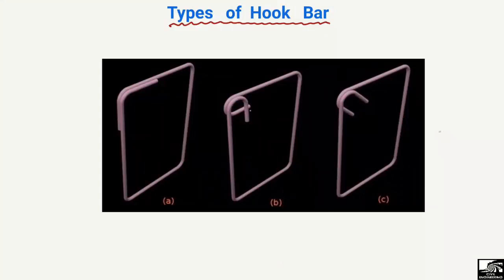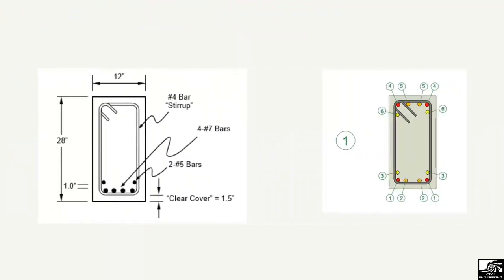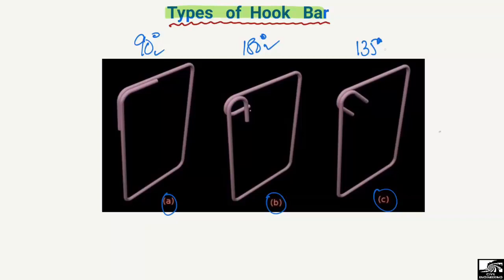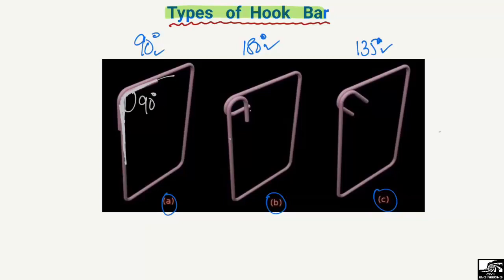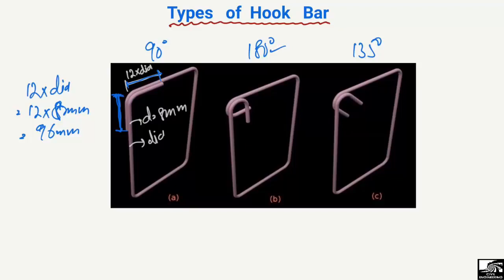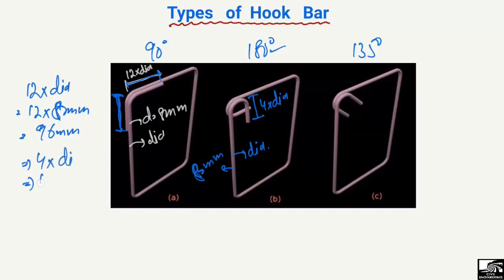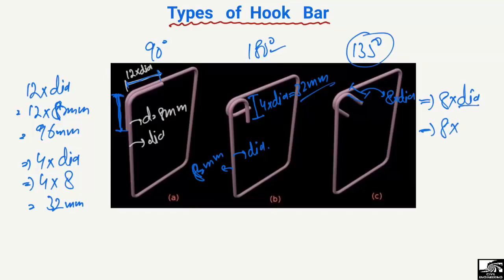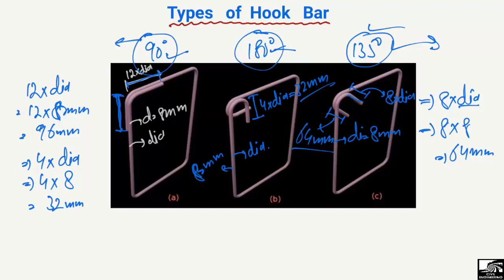Types of Hook Bars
This lecture explains the three most important hooks bar. Mostly in civil engineering construction, they are using either 90 degree, 135 or 180 degree hooks. Their use depends on the designer.

Hook bars types
90 degree hook
135 degree hook
What are the types of hook
Stirrups
Ties
Diameter of bar
Diameter of hook bar
why we use hooks
why we use stirrups
why we use spiral or ties